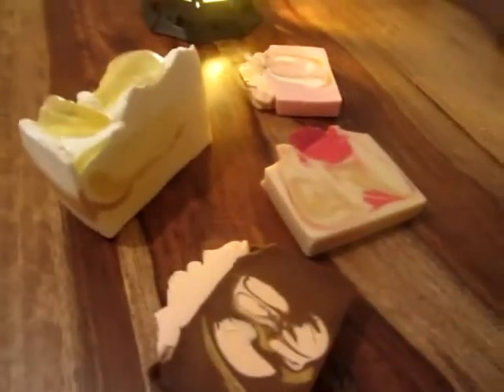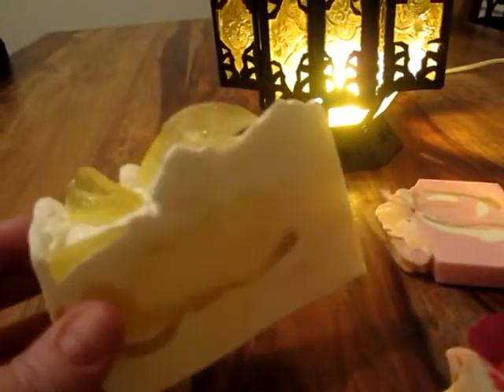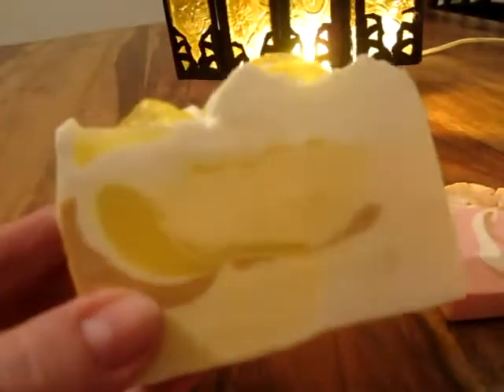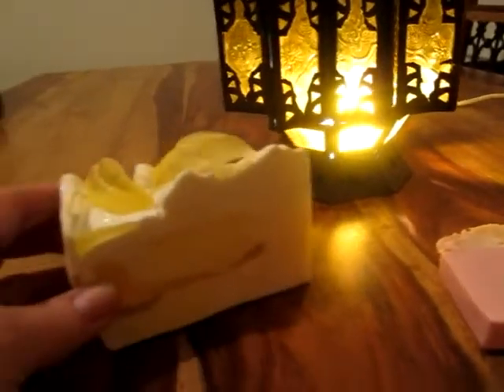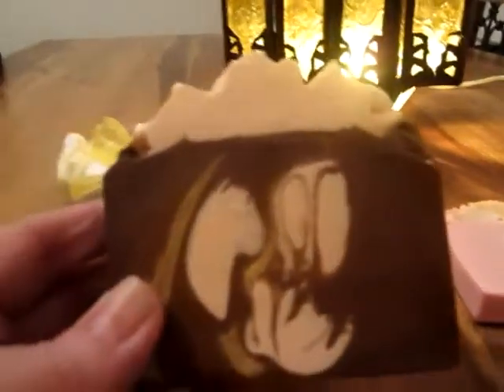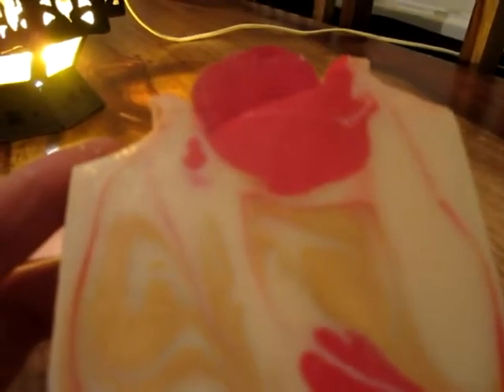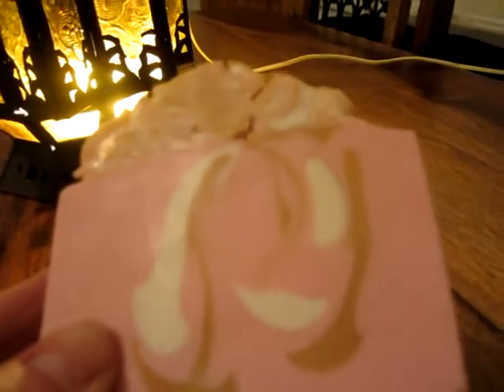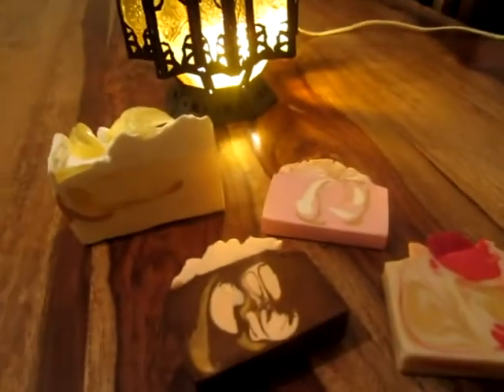Reviewing Eden's Secret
Reviewing a small stash of Eden's Secret soaps.